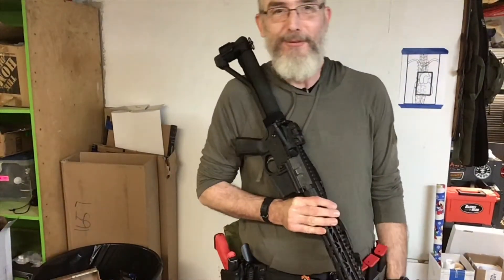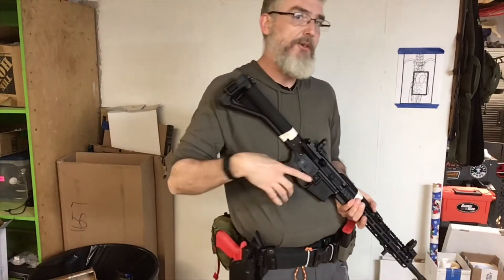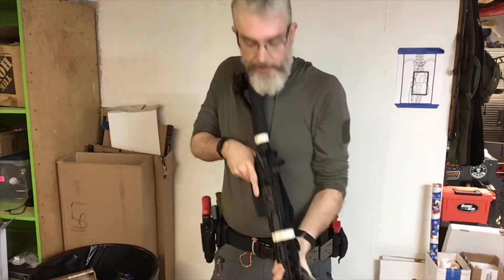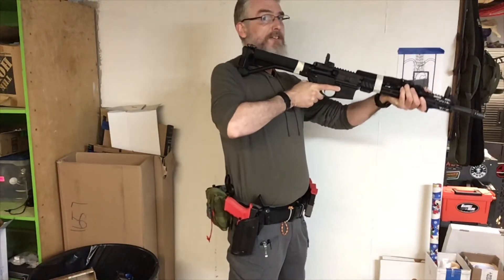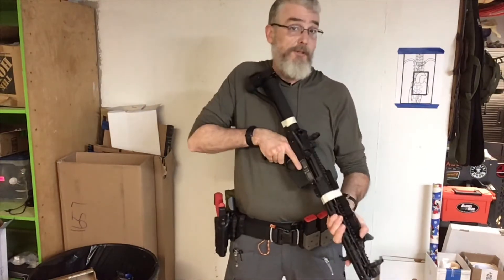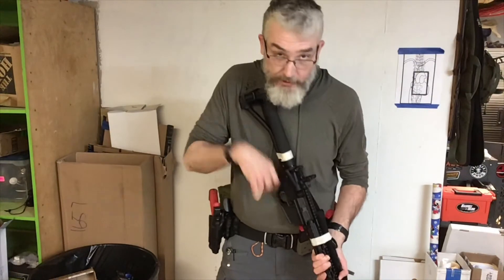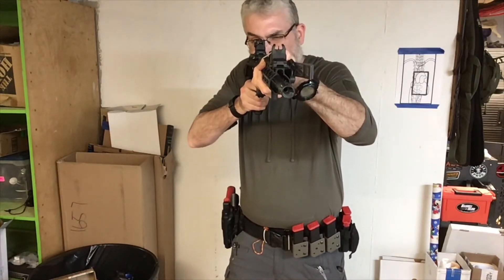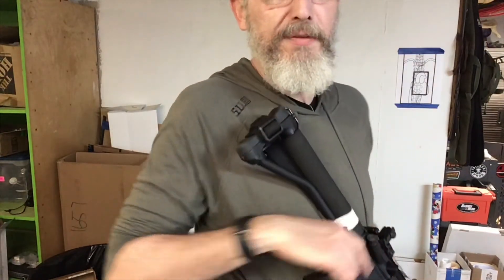Carbine Pistol transitions: No sling version - Homework Assignment